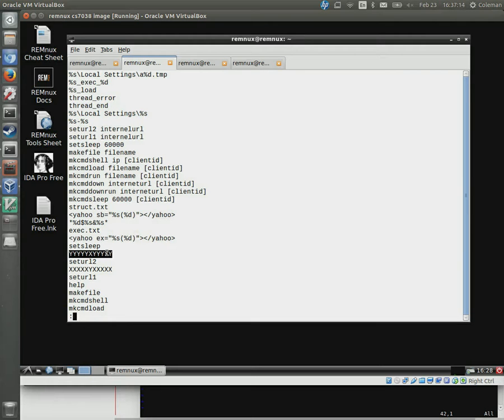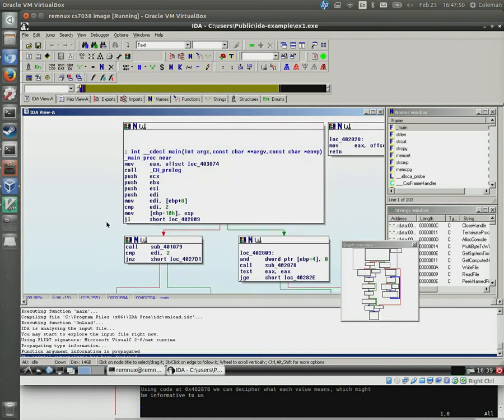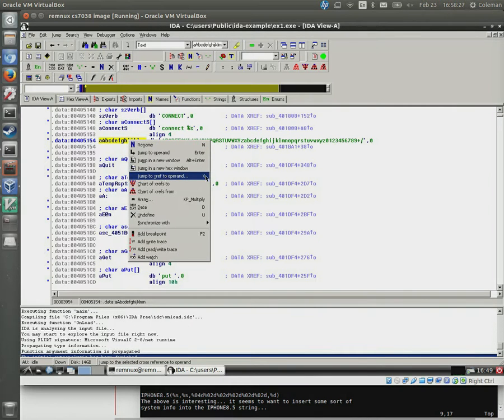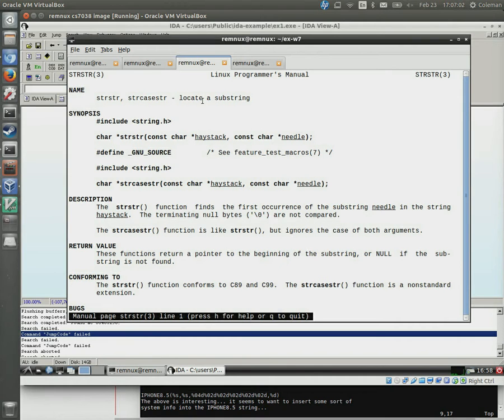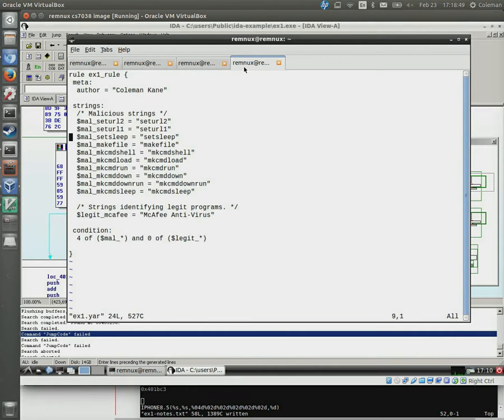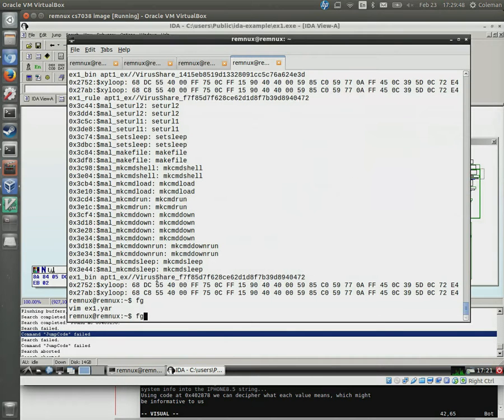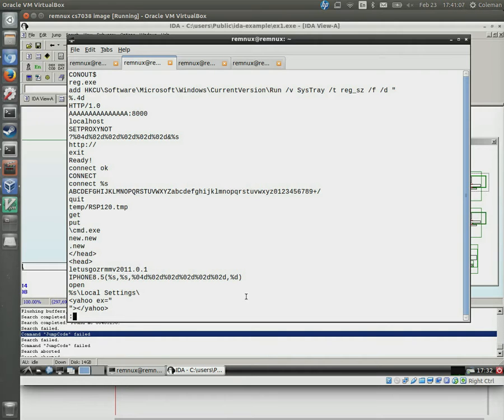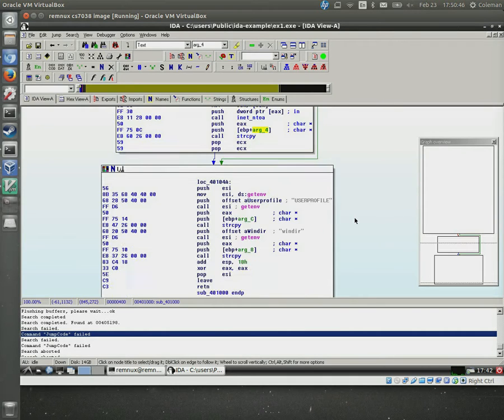CS7038: Wk07.2 - Static Code Analysis and Yara Detection Demo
This lecture picks up where Wk07.1 left off doing static analysis. (Unfortunately, Wk07.1 video got corrupted, so need to re-record it).

In this case, we will utilize static code analysis tools such as objdump, and IDA to facilitate navigating the executable code of the malware sample we began analyzing earlier in the week, and build some Yara-based detection/identification based on some binary code fragments identified during analysis.

TOC:
00:06:50 - My personal notes on code-level observations about ex1.exe
00:12:25 - Comparison of IDA control-flow-graph with the one I built manually in class in Wk05.2 lecture
00:19:27 - Navigate IDA project by function
00:23:45 - Add comments to interesting findings in the project
00:25:15 - Rename symbols / variables
00:28:50 - Dig into "YYYYYXYYYYY" string artifacts
00:40:00 - Navigating program via call tree
00:41:45 - Extract instruction bytes to build yara binary code pattern
00:51:20 - Analyze instruction data & broaden signature by removing address constants
00:55:30 - Analyze the Base64 code and build yara signature from it
00:57:43 - Demonstrate detecting more samples with pattern built from Base64 function
00:01:00 - Survey a number of other characteristics observed